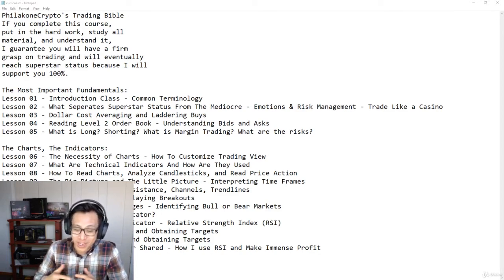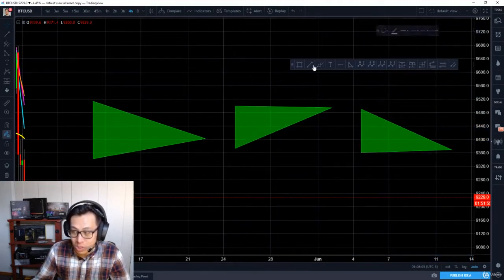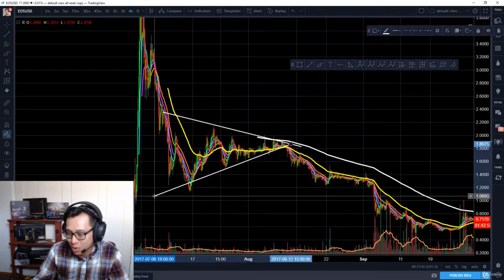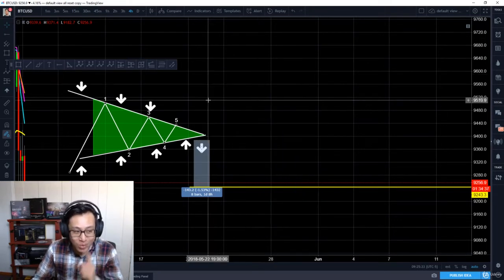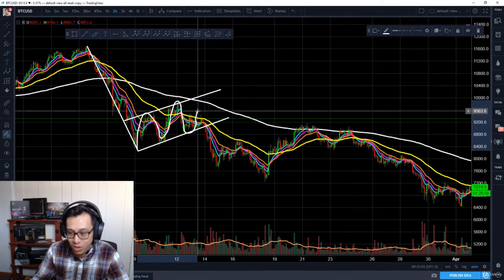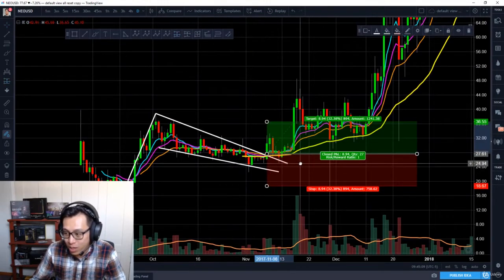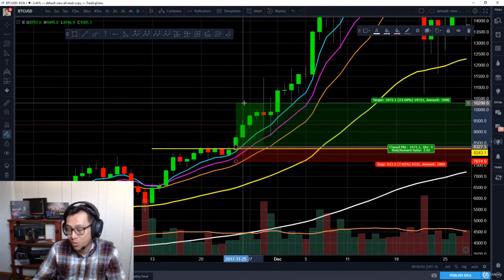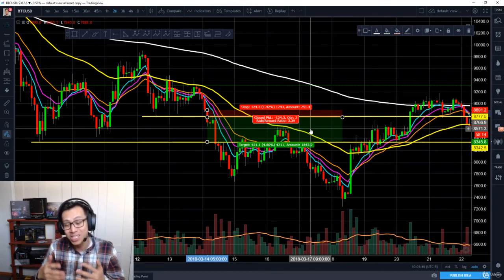11 Common Patterns and The Breakout Strategy